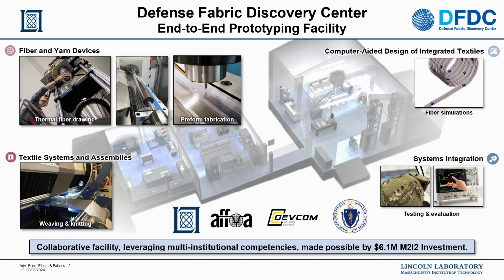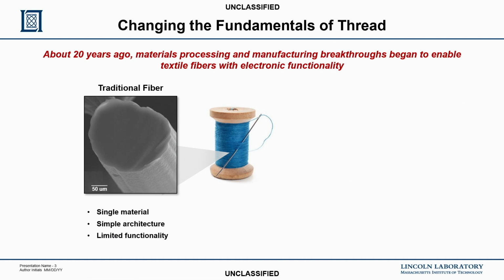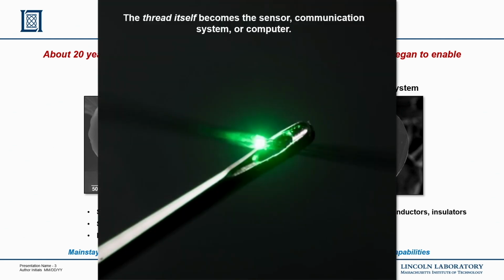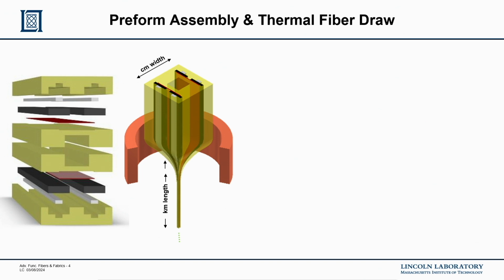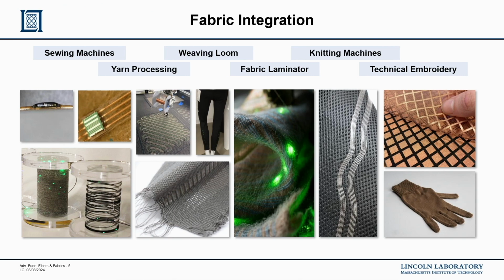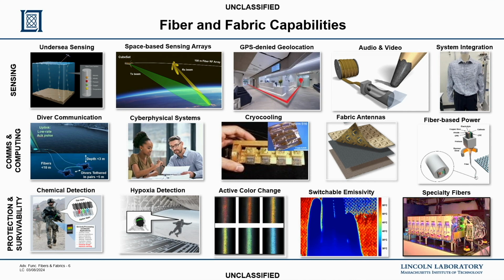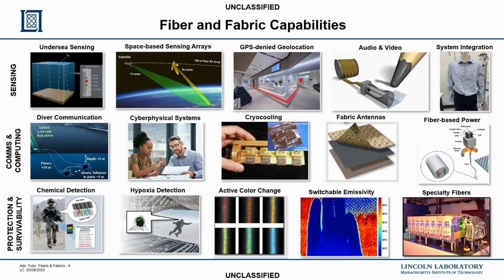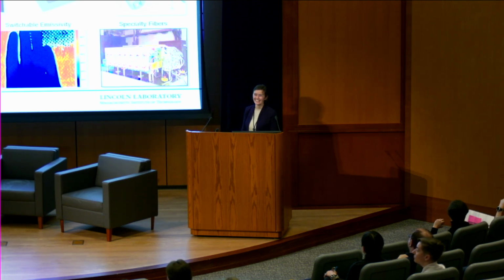MWS24 MIT Fabrics Center Presentation- Lauren Cantley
Valkyrie Project's MWS24 hosted Lauren Cantley, PhD to speak on Gear and Apparel. MWS24 was hosted at Massachusett's Institute of Technology's Lincoln Library.